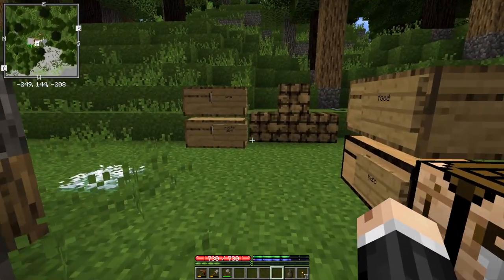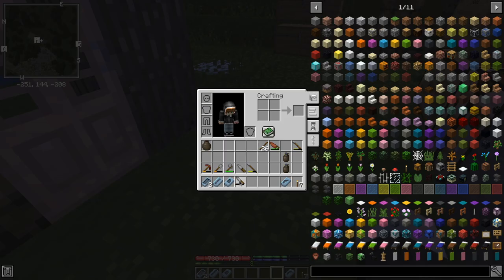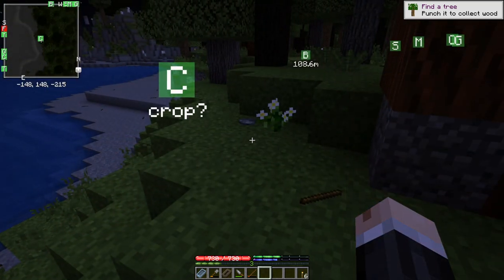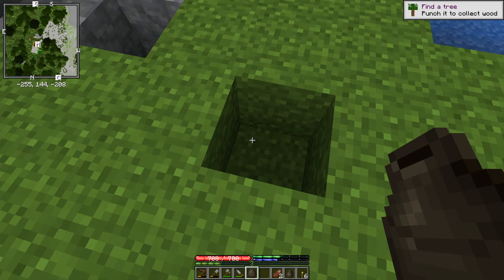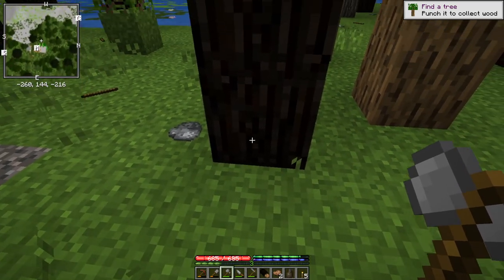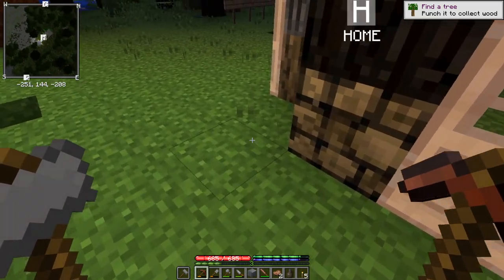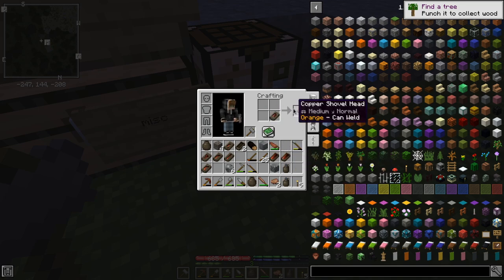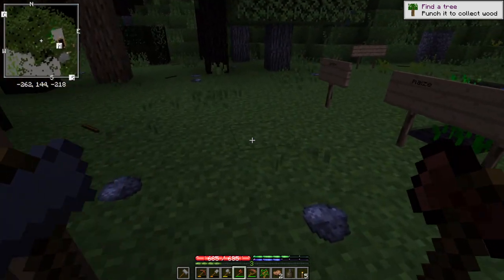TerraFirmaCraft (TNG), Season 3, Episode 6 - Bad Timing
Let's make all the tools!